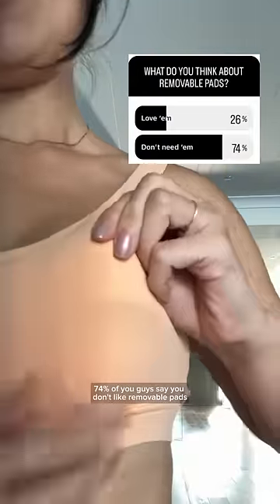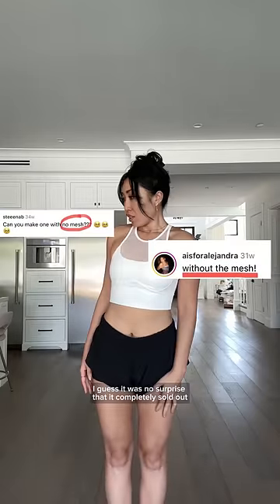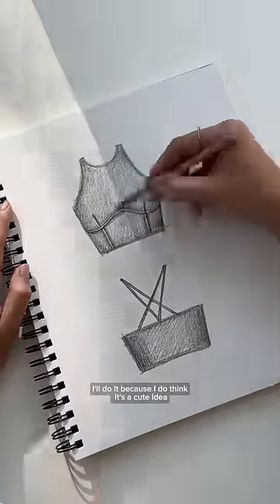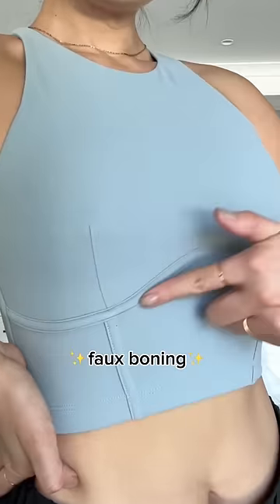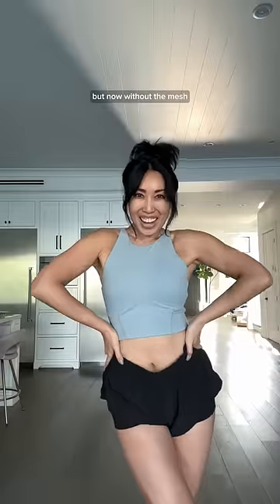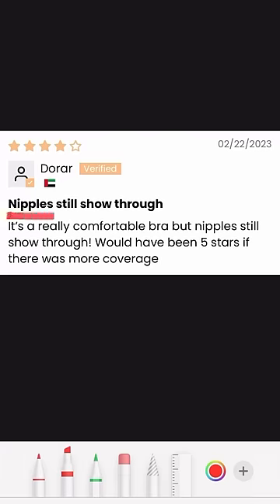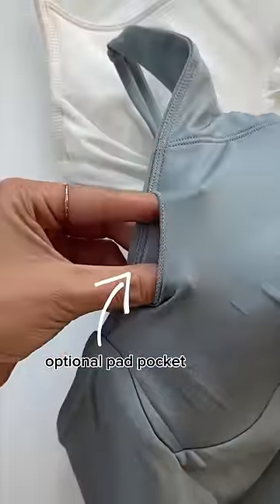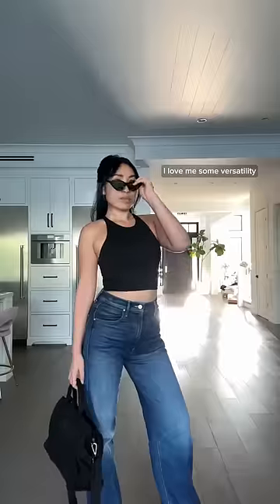Bc we all have different headlight intensities I designed this bra with a NEW special feature… 🍒👀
BC WE ALL HAVE DIFFERENT HEADLIGHT INTENSITIES 🚘

You asked for no mesh so here you go! She turned out super cute with her corset seams. I’m obsessed! But you know what makes her even more special?

When I released my first design with a nip smoothing layer and no removable pads, y’all ate it up! The Celeste Mesh Bralette sold out so fast! But I noticed a range of reviews on the nip smoothing layer - some saying it was enough and others saying that their 🌼🌼 were still showing through! I getchu. We’ve all got diff headlight intensities.

So with the launch of my new no mesh design - the ✨Cleo Crop Bralette✨ - I wanted to test out a new feature: optional pad pockets.

Use it or don’t, but up to you. Some girlies love the rounded shape and extra coverage the pads give them so I’m putting pockets there in case you need them! If you don’t, don’t worry. But everyone gets that cushy nip smoothing layer regardless!

This style comes in xxs to 3x, is meant to be a lower impact sports bralette, and I’m wearing size small!

K hope you love! Any q’s leave em below!

♥️Cassey